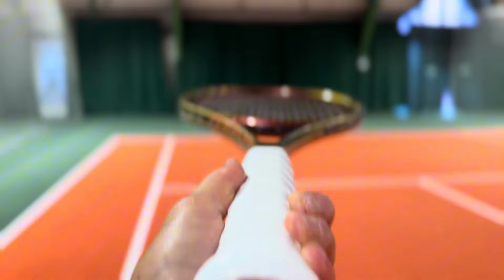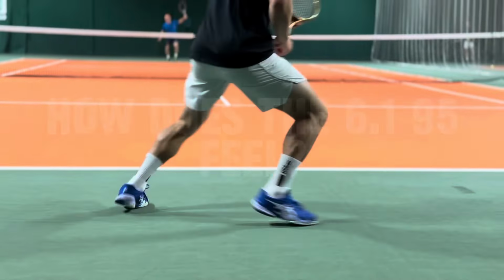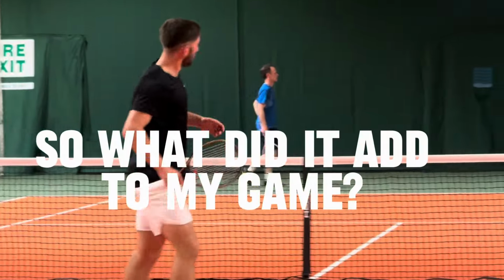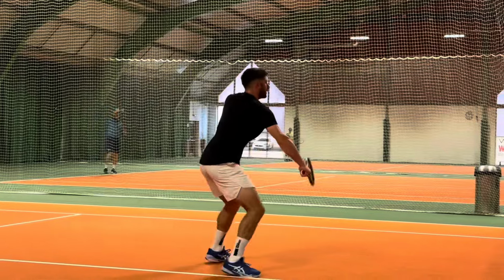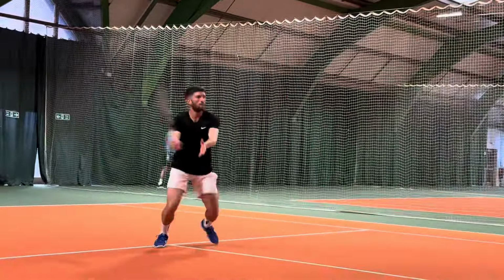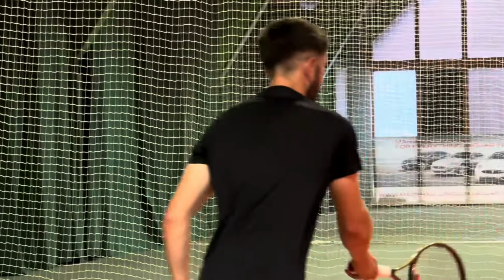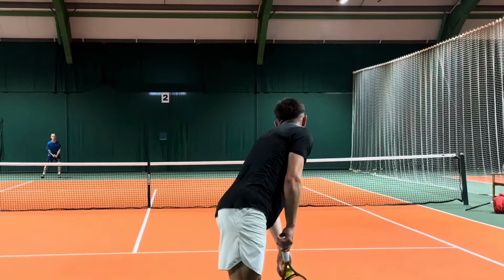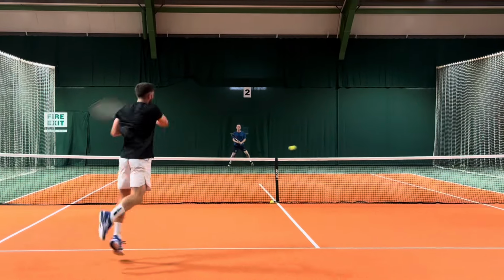I Tried the Wilson Pro Staff 6.1 95 v14 (18x20) Racket Review With a Pro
I tried the Wilson pro staff 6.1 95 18x20, a classic frame from wilson. I give my honest feedback about this racket and see how affective it would be for my game 🎾